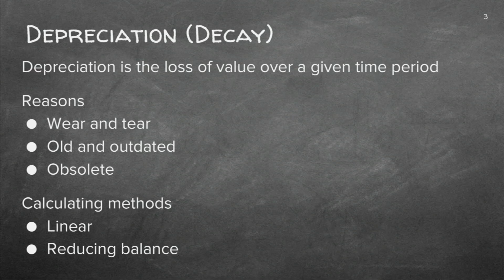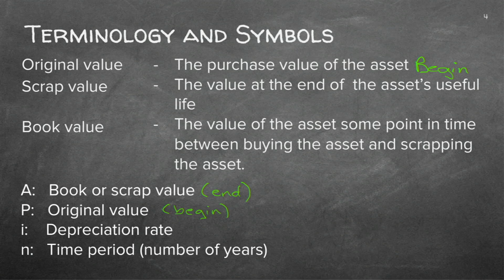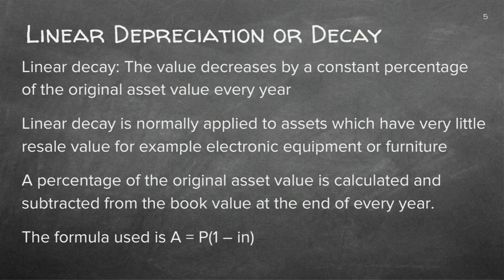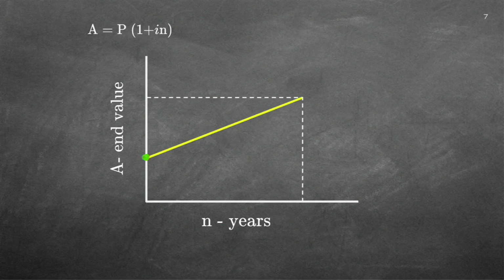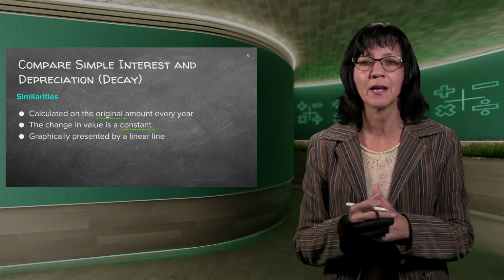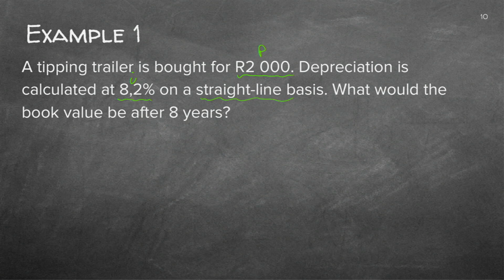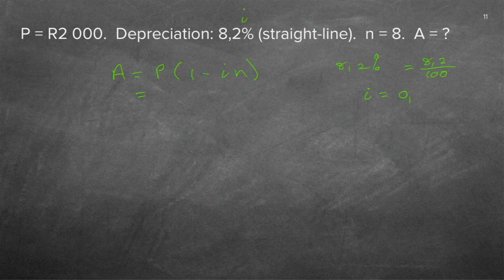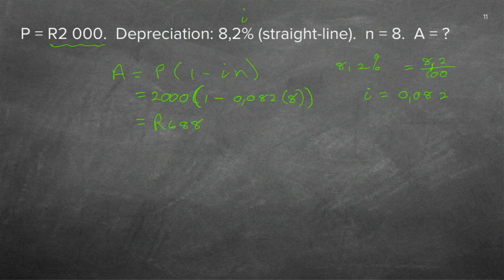14.5 FINANCE AND GROWTH - SIMPLE DECAY